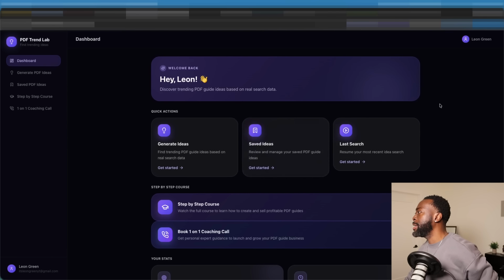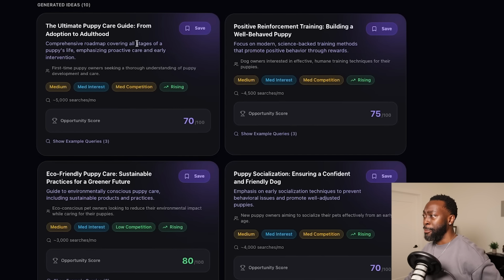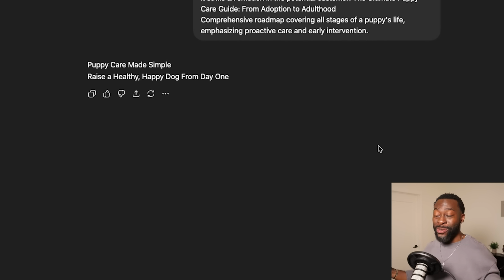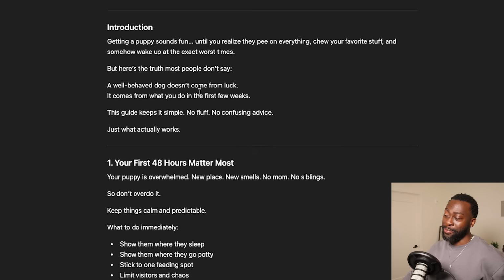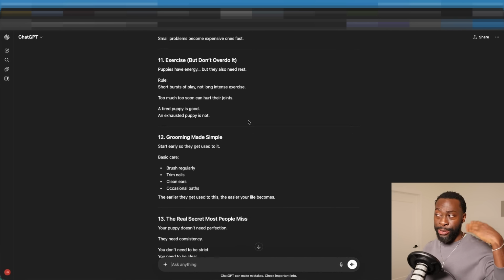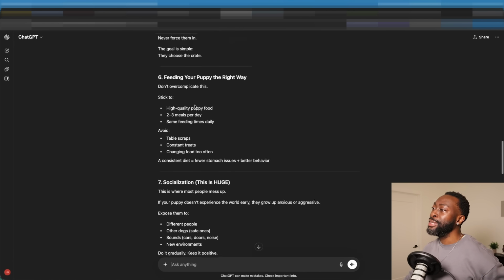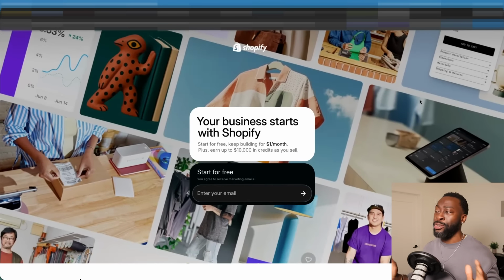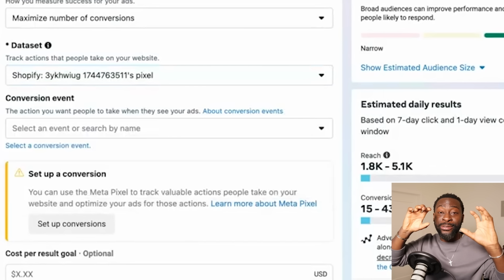I Made $10 Million Selling Simple Digital Products (Step by Step)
Most people are using AI tools the completely wrong way. Meanwhile, I have generated millions selling simple digital products and PDF's using AI, and today I’ll show you how I do it step by step.

In this video, I’ll walk you through the exact digital product process that helped me go from minimum wage… to generating over $10 million online  with my successful digital product business.

You’ll learn:
 1️⃣ How to find proven digital product ideas people already want
 2️⃣ How to use AI to build full PDF's instantly (without being an expert)
 3️⃣ How to package and design your PDF's using Canva
 4️⃣ How to set up a fully built store using Shopify
 5️⃣ How to use Influencer marketing and ads Facebook marketing to potentially generate sales.offers

This framework in this video is how I built a complete digital product business from scratch. From concept, to fully built digital PDF guides, to a website, using AI. This framework helped me surpass $10M in digital product sales.

Important:
The results mentioned are personal experiences. They are not typical and are not guarantees of success. Building a digital product business requires effort, skill, and consistency; individual results will vary.